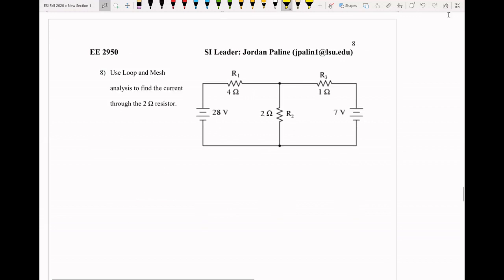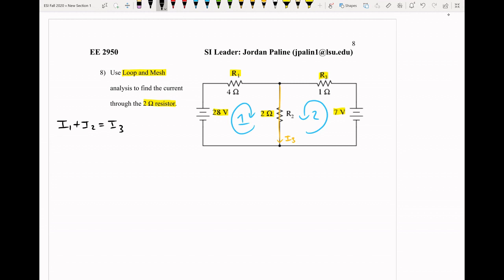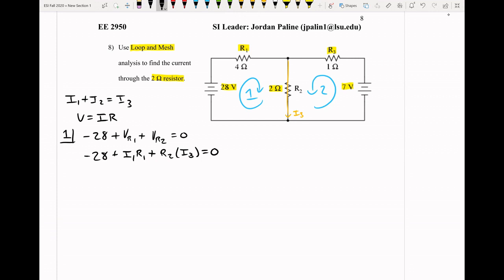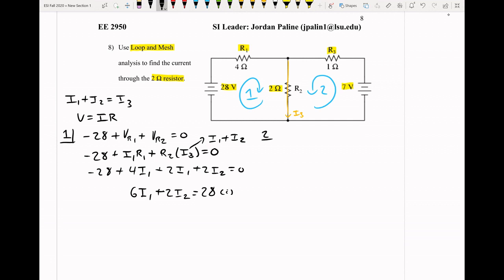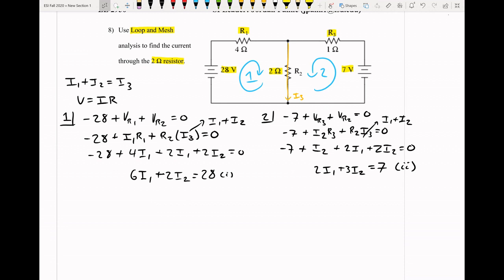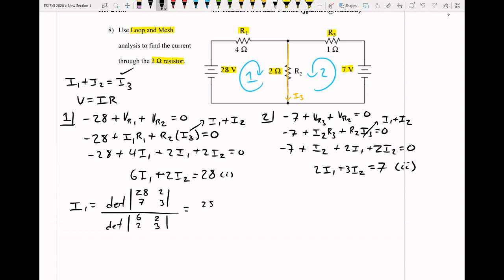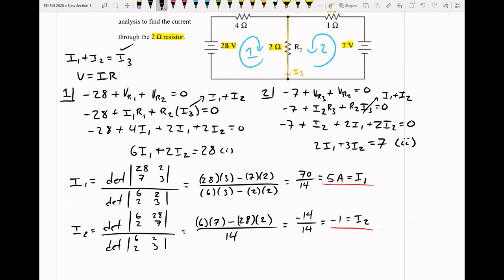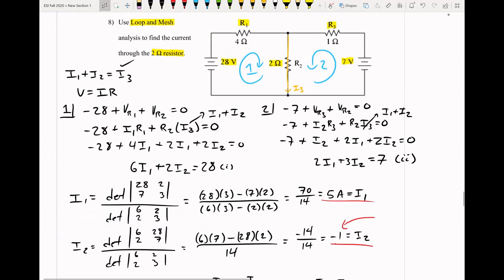EE 2950 SI Session Exam 1 Review Problem #8